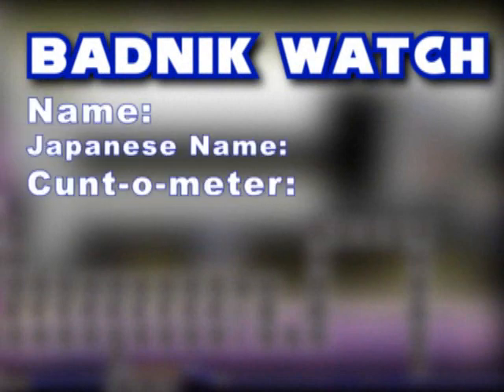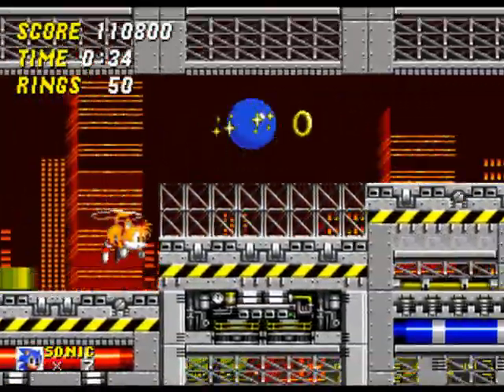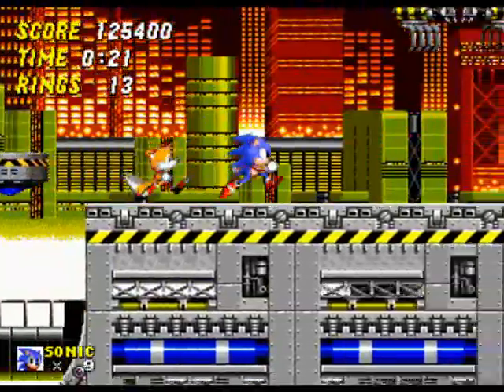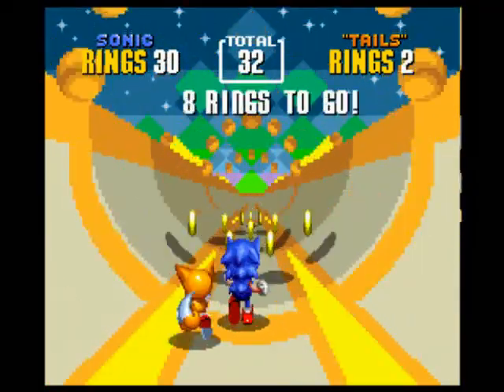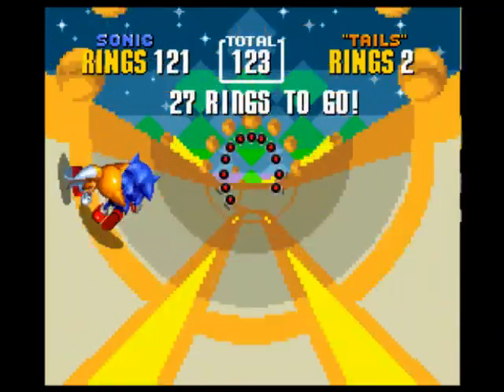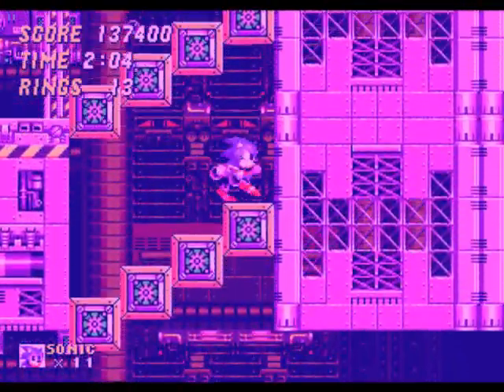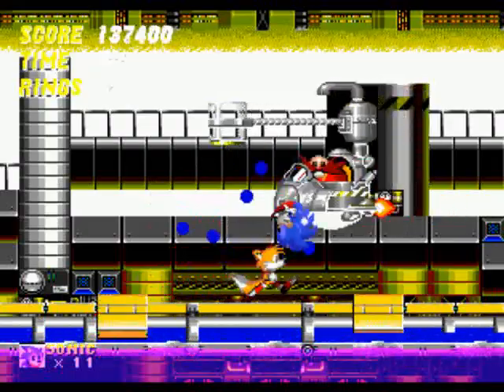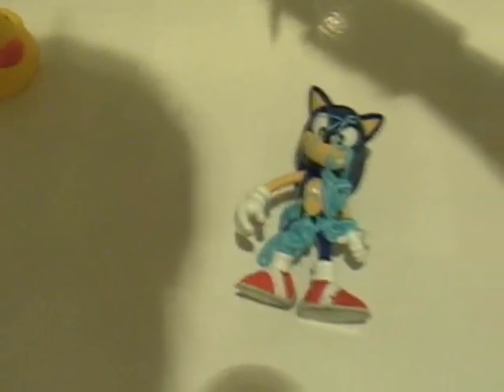Let's Play Sonic the Hedgehog 2: Chemical Plant Zone